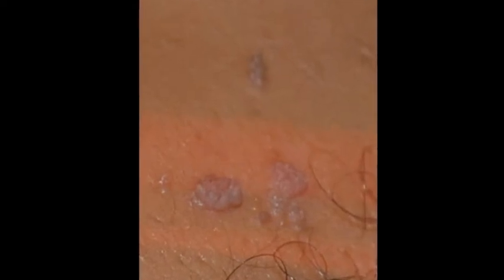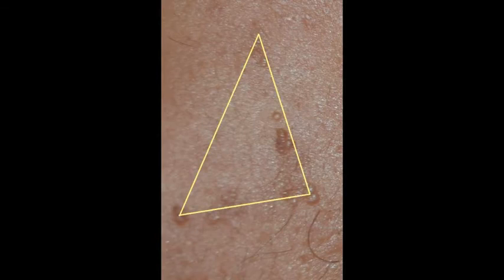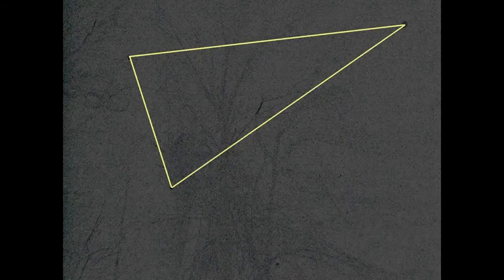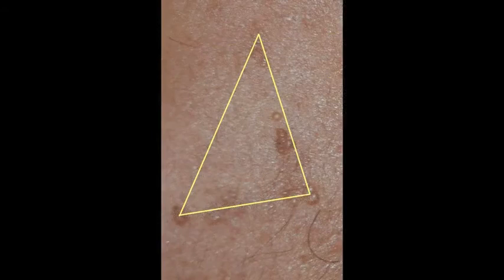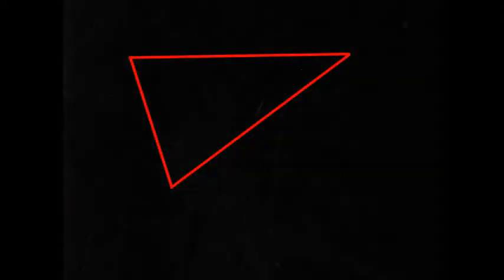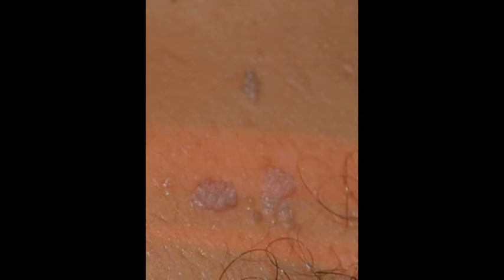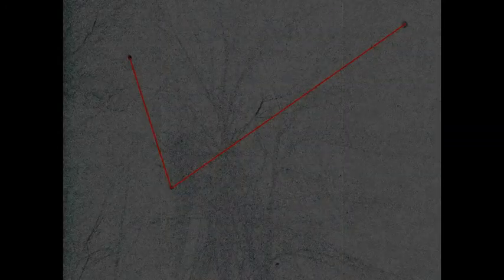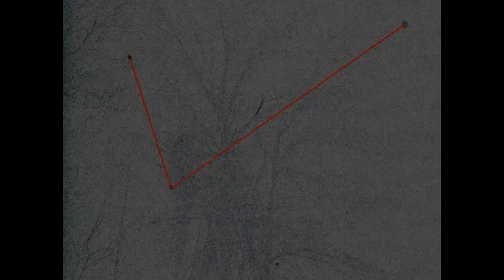UFO EXPERIENCE SIDE EFFECTS? VERSION 1 (How do you tell this story?)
I was in the woods exploring the dark taking pictures as I travelled through the forest. A normal trail that I took everyday at the time. This one time at night I went through off the path and I had one of the most incredible experiences of my life. I saw out of the corner of my eye this White Ball of Light. And then when I turned around it was heading straight for my face or head I don't know it just started heading straight for me. At the last moment I just happen to dodge and that thing flew right by my left cheek face area by my ears. The Glowing White Ball was like a hugh grape fruit or around the size of a soft ball. It's edges was glowing as a lower dim then in inside. The core seemed to be the brighest part of the glowing ball. You could see through the edges almost like it was just transparent or maybe just the glow of the light is why you could see through the edges.. Either way the light was flowing and it was silent up untill it got close to my head. Once it was passing my head I could hear a light buzzing sound that sounded like some sort of vibrating sound. I could only hear it when it was close. Then it just went up and I had my camera with me so I started to take pictures. They are what you see in the video. After a while I never really thought much of the break outs I figured they could have been pimples they would go away then come back untill they started to grow. Some say they where warts, which is very gross and not a funny topic but these things grew on my face. I couldnt help but notice to how they had a simular formation to the pictures I took. They also didn't seem to really look like warts and a doctor wasn't sure at first glance. So I couldn't take the looks I was getting even though I thought my experience was really unique and these things could be a product of that experience I ripped them off. I just didn't want to gross people out anymore so I took it off. Plus it could've been contagious or some sort of virus who really knows. But everything about them was unique. Like the way they changed colours, from red, white, pink, just different colours. It had what looked like pedals just like a flower. They would open and close with the sun or when they got wet. They just kept getting bigger and more nasty but I must say. They were like skin flowers, weird huh. The only type of wart that came close to these are called planter warts. But they usaully only grow on your feet. I aint no foot guy either so thats the closest thing I could come up with. When they came off they came off in layers. Like pedal by pedal reminded me of a flower. Inside the pedals mind you the seen was a little bloody. In some of the pedals they had what looked like little black seeds but they also looked like little legs or maybe roots but all black. Sorry for the grossness but this I feel is because of this experience I had in the woods. I'm not the type to really get warts I never had them up until this experience. They also came on the same side of the side the Orb passed my head. I can't prove it but I still have the scars and I got the pictures of that night.

Is there a connection?

I always wonder because that thing if it had hit me what would've happened? I wonder what it would've done.  Would it have given me a download of information of would it have killed me instantly or something what. Would I have been covered with those warts or would nothing have happened. Either way I'm still alive so that I think says alot and if it wanted to harm me I'm sure it would've. There is nothing I could find in text books about this anywhere so I must say this experience was very unique. So I'm telling my story. This is it, and now it's my chest so take it or leave it.